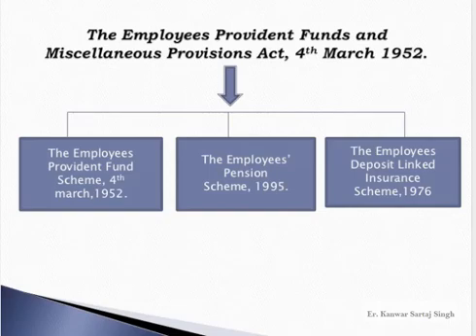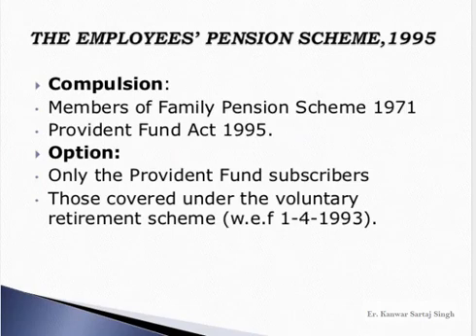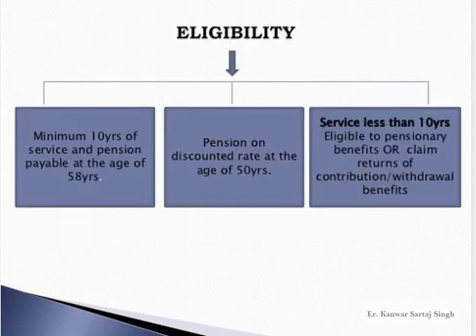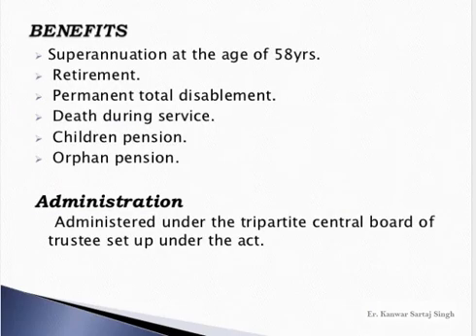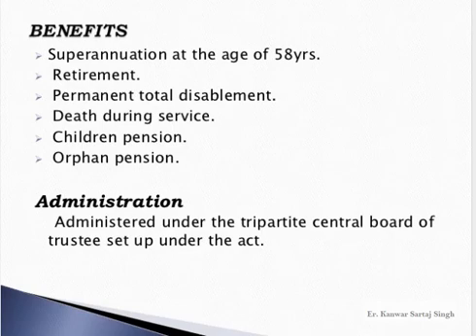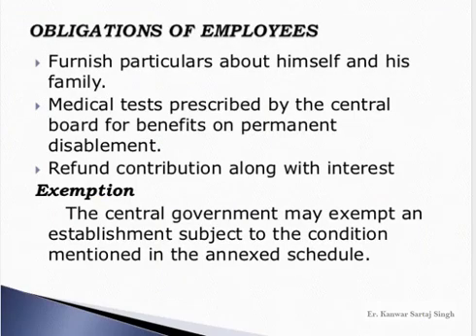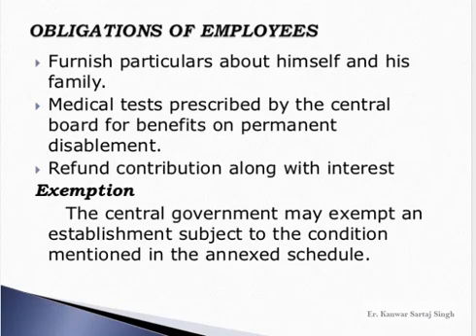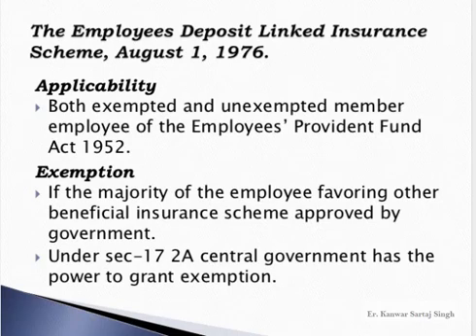Family pension scheme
The students can learn various aspects of Family pension scheme in this lecture.